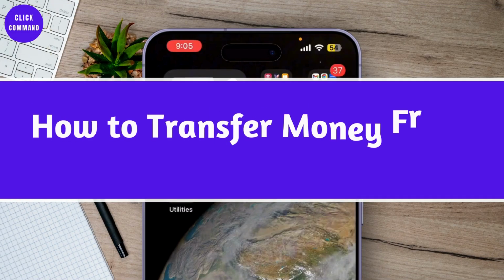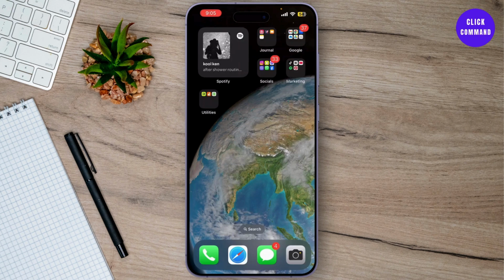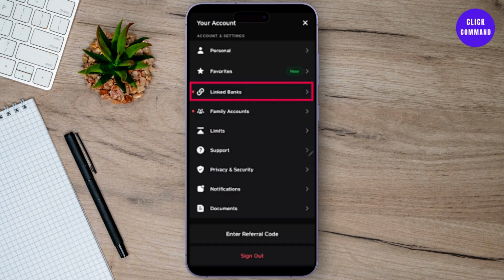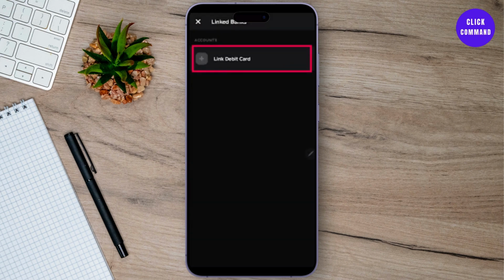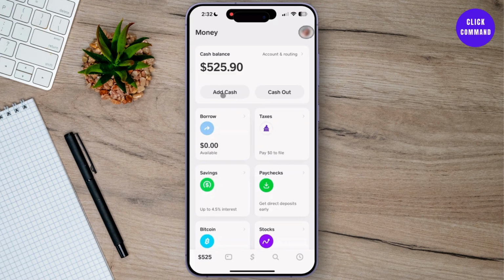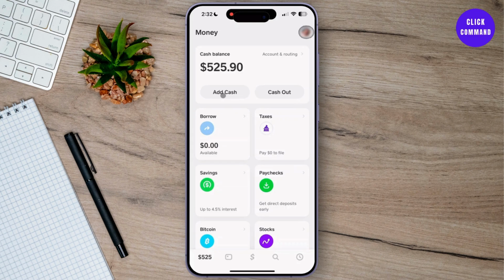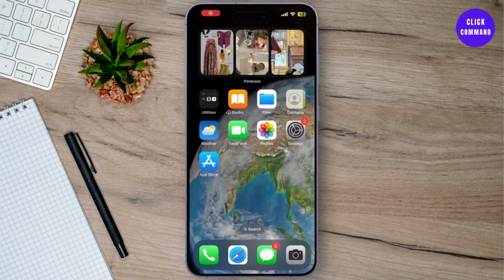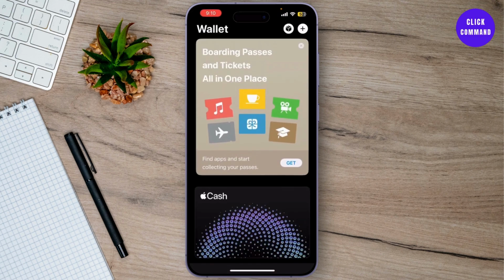How to Transfer Money From Cash App to Apple Pay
Learn how to transfer money from Cash App to Apple Pay effortlessly in this comprehensive tutorial. Whether you're looking to manage your funds or simply want to make a quick transfer, this video has all the steps you need!

In this video, you'll discover how to easily transfer money from Cash App to Apple Pay and vice versa. We’ll also cover essential tips to ensure your transactions are smooth and secure.

Timestamps: 0:00 Introduction 0:20 Step 1: Linking Your Accounts 0:45 Step 2: Initiating the Transfer 1:15 Step 3: Confirmation and Troubleshooting